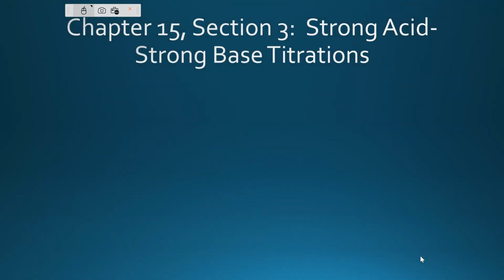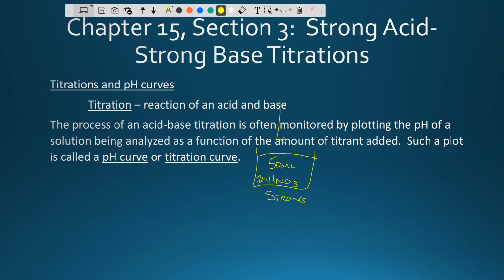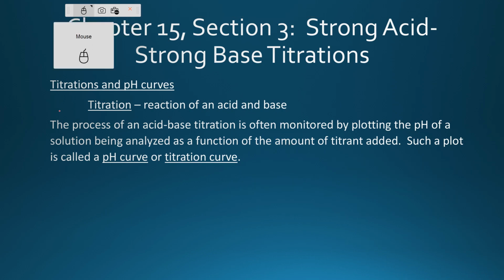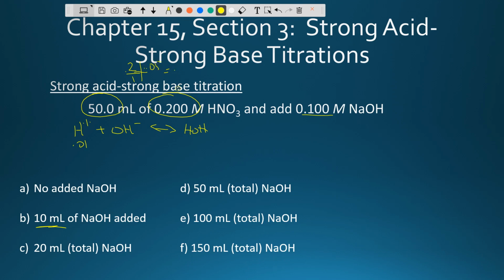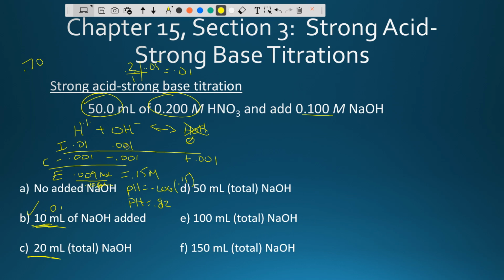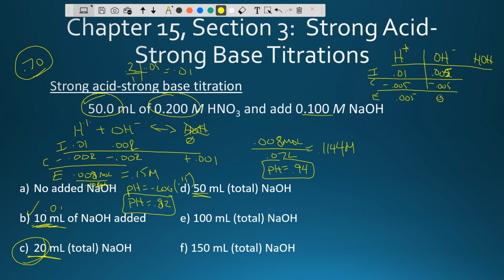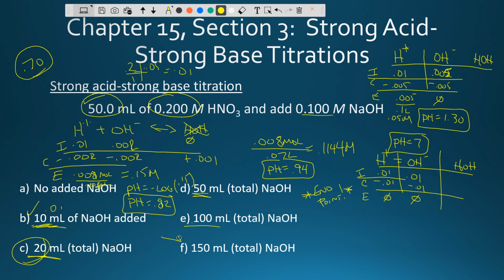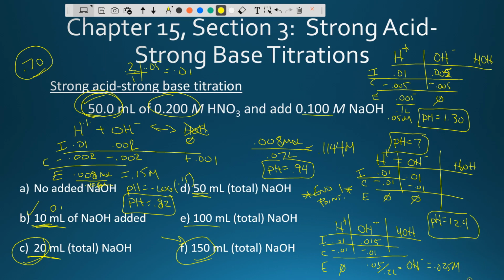AP Chemistry Unit 9 Section 3: Strong Acid, Strong Base titrations and pH curves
end-point calculations